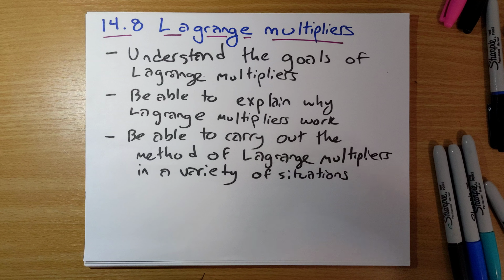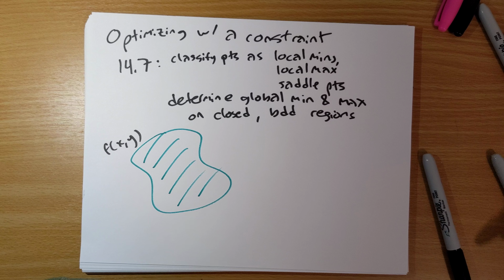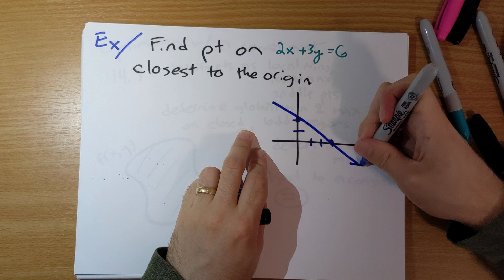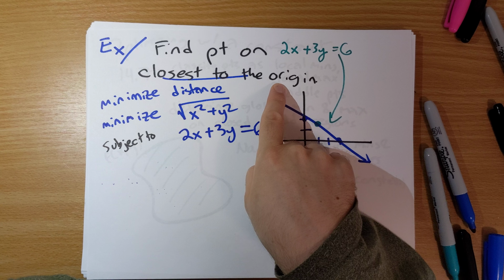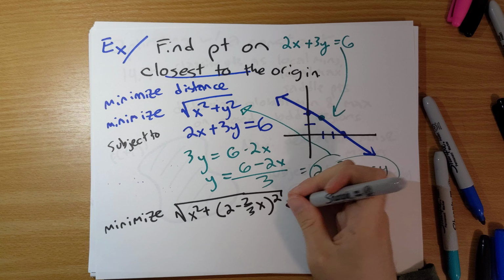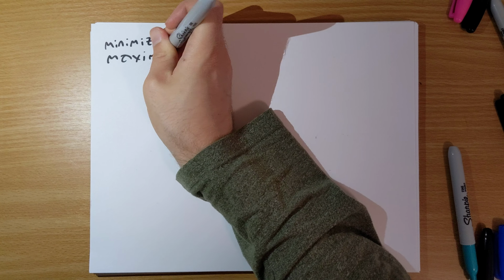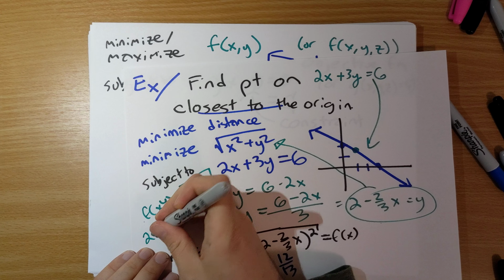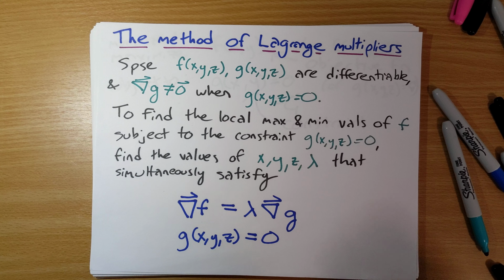optimizing with a constraint